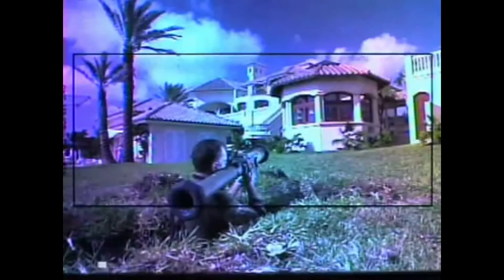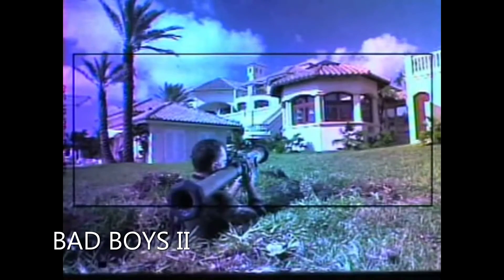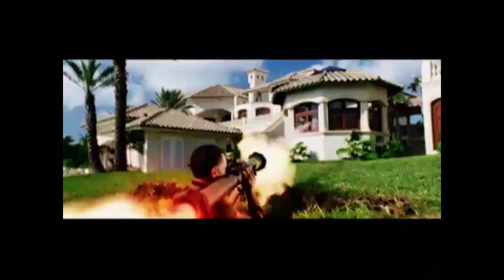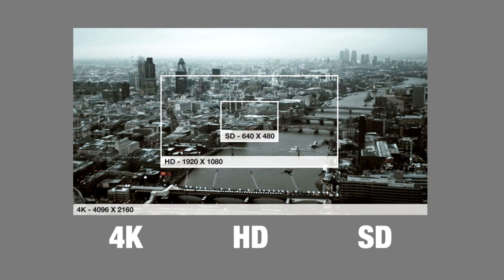RE-FRAMING: A TECHNIQUE ALL FILMMAKERS NEED TO KNOW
Filming with the Canon c300 MKii gives us a lot of options including 14 stops of dynamic range, a large super 35mm sensor and internal 4k recording. This allows us to do any necessary re-framing in post when outputting to HD.